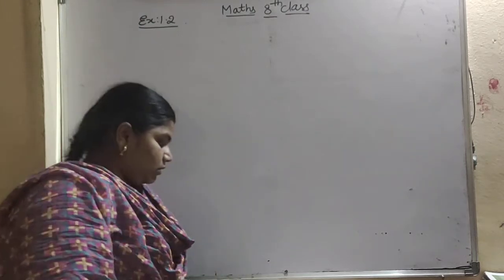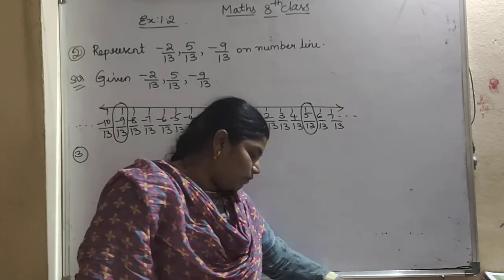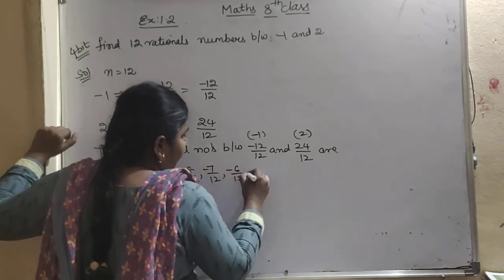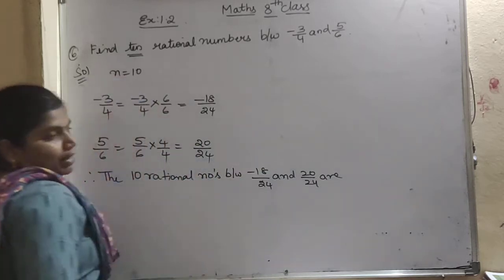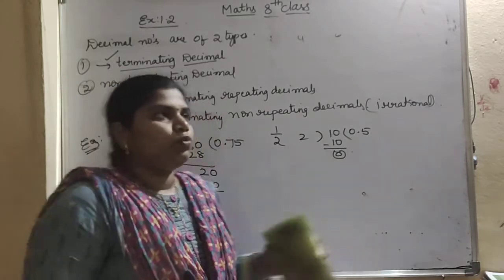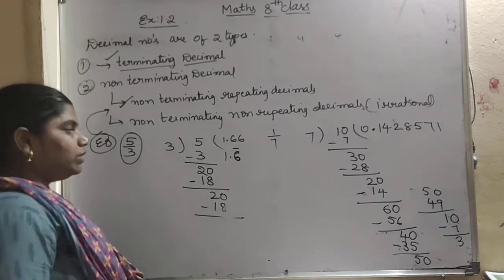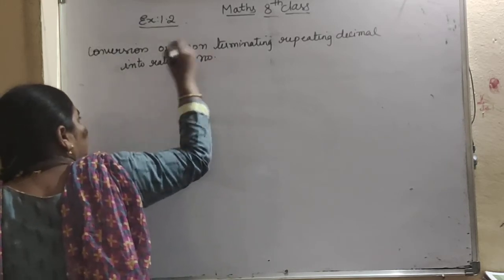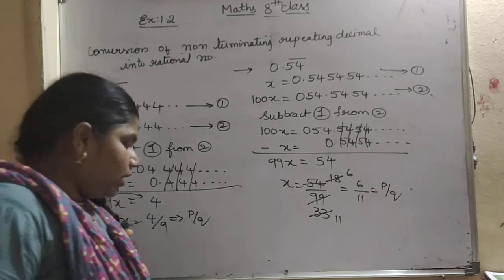rational numbers 8th class